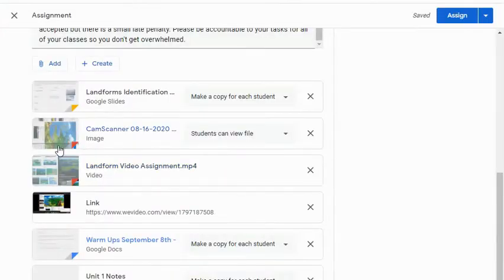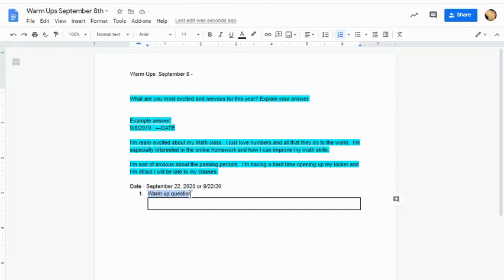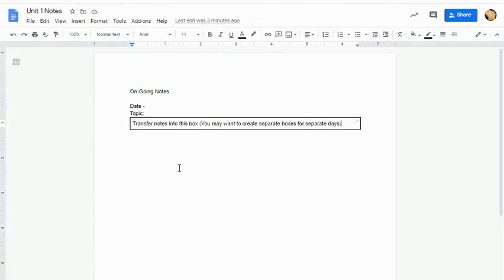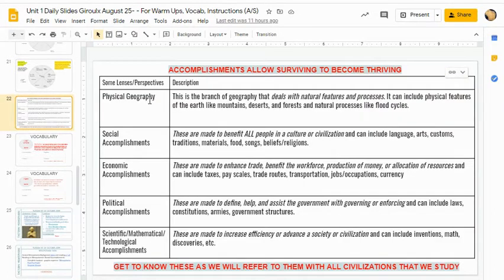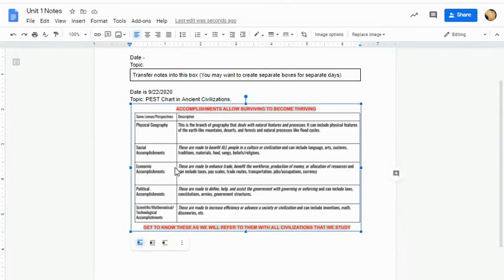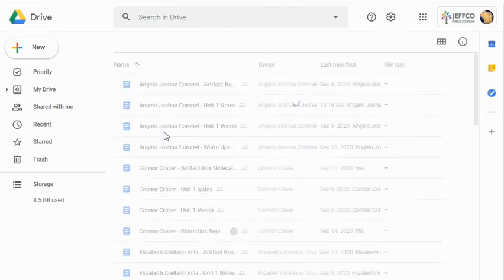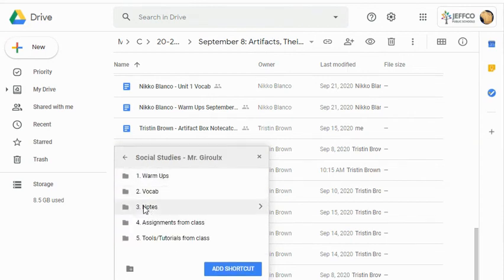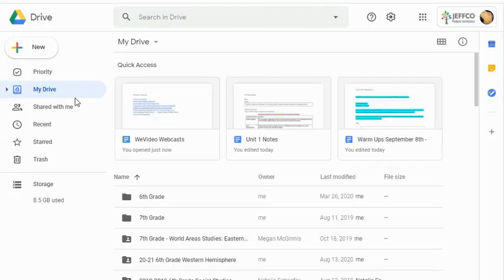Dropping google docs into created folders on drive